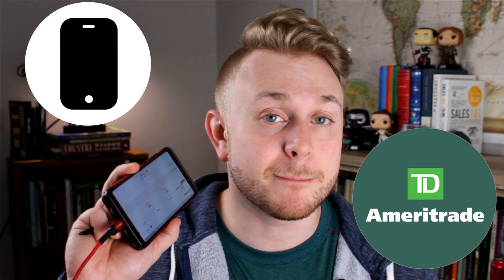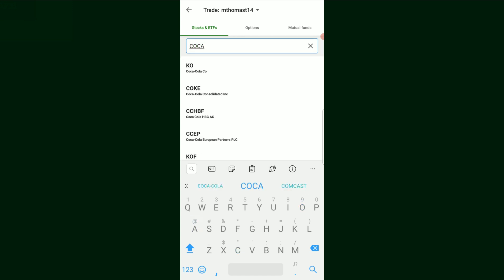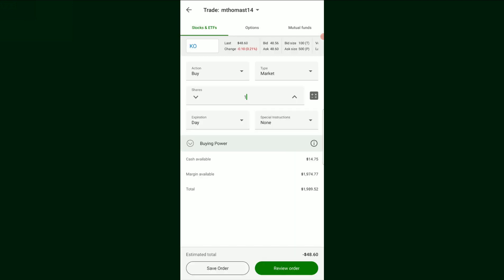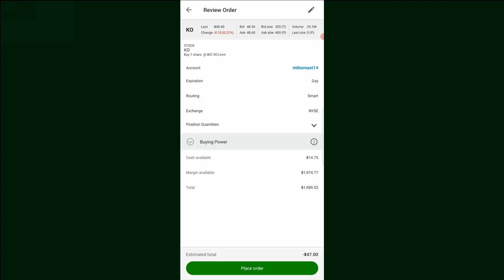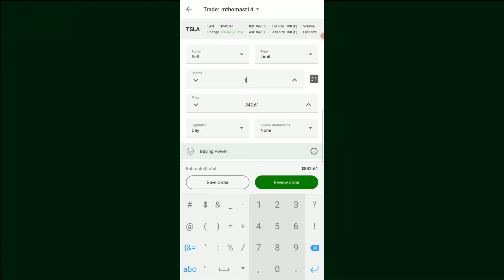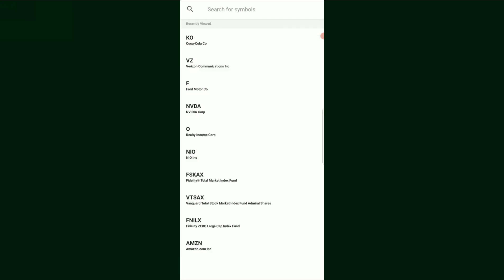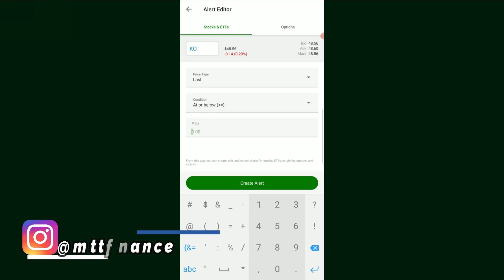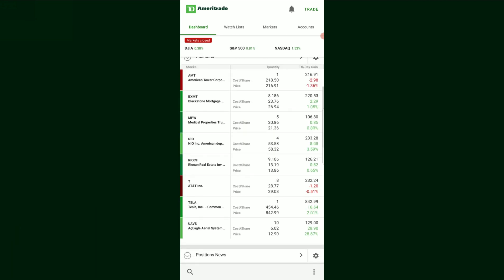How to Buy & Sell stocks in TD Ameritrade mobile app | Step by Step walkthrough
Watch me take you step by step in a beginner's guide to buying and selling stocks using the TD Ameritrade mobile app. I also include in this tutorial how to set alerts so that you can be notified if a stock price has reached a certain designated price.

The TD Ameritrade mobile app is my go-to for investing and buying stocks on the go. It's in my opinion very easy to use and has just the right amount of information available to me at any given time.

//MY FAVORITE BOOKS:
Money, Debt, and Finances
Think and Grow Rich
Rich Dad Poor Dad
Total Money Makeover
Love Your Life

Making these videos definitely has helped me remain on track with paying off my student loans, tracking my net worth, investing in my retirement, and becoming financially independent and free! :)